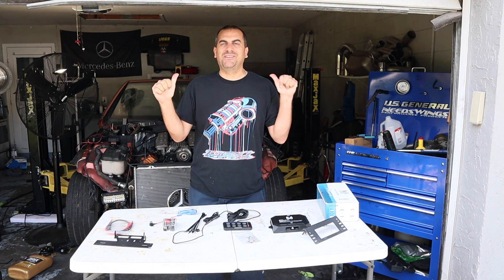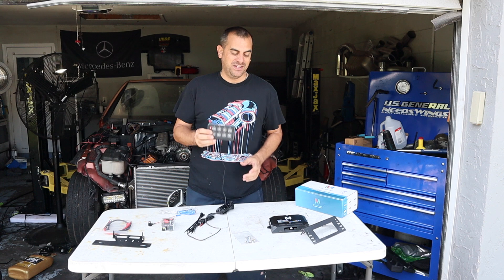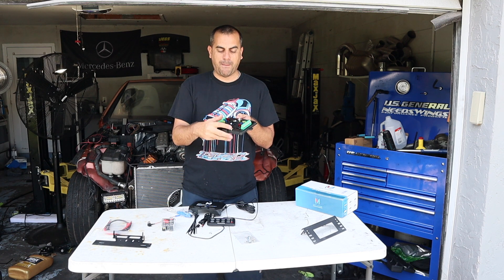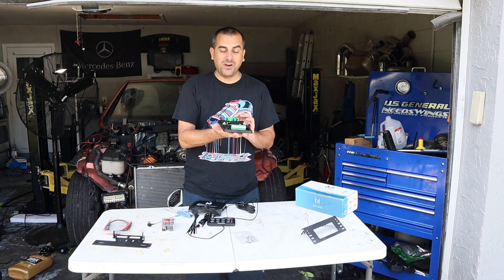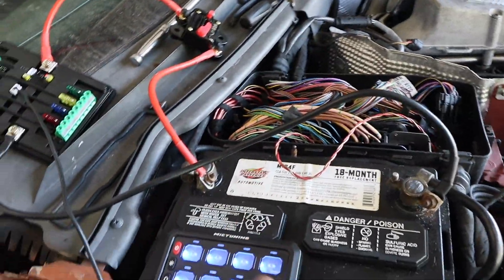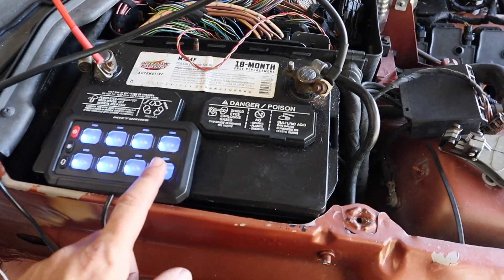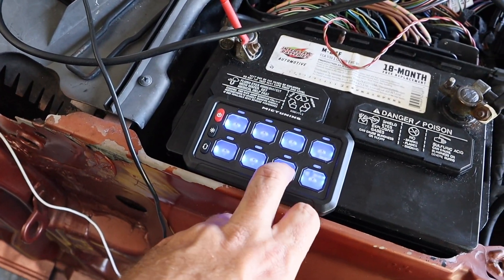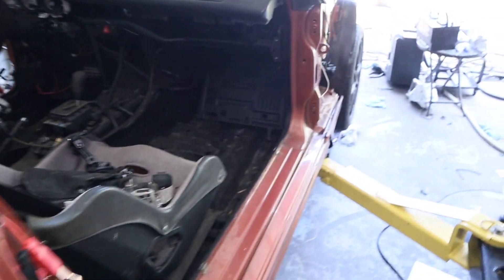Wiring Up A CWA400 Pump, Fan And A Control Unit For My Supercharged Slk320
In this video we install a new rear fan, Wire up my cya400 pump and test it all out.